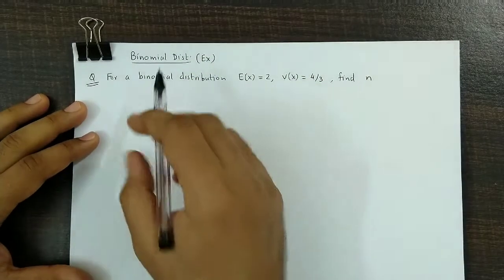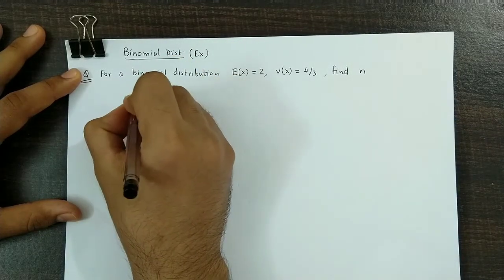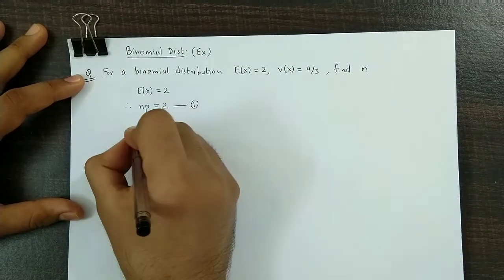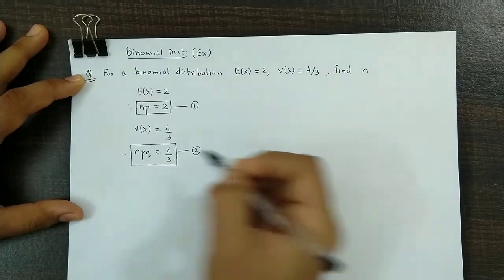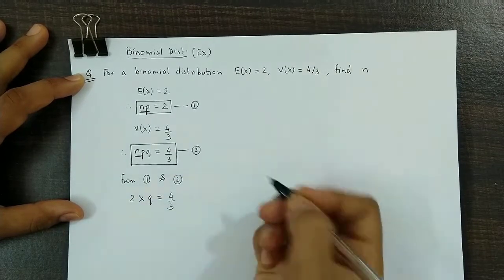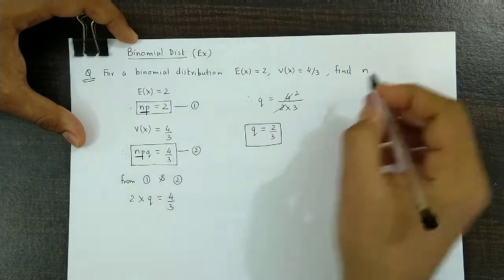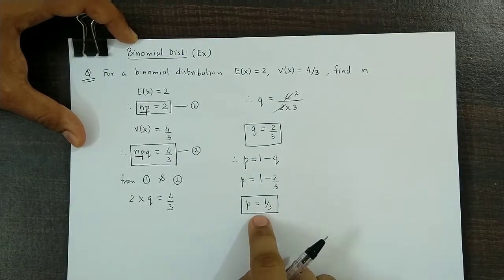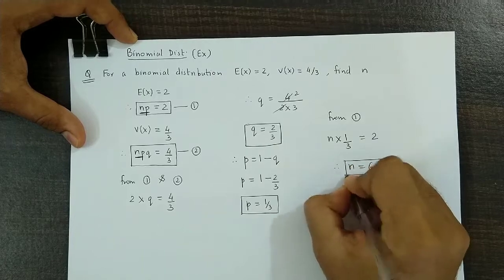Probability Distributions - NCERT, ISC, ICSE, CBSE, CA, GCSE, IGCSE, IB - Example #5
A video series on solved examples related to Probability Distribution.

For a Binomial Distribution
E(X) = 2 and V(X) = 4/3.
Find n.